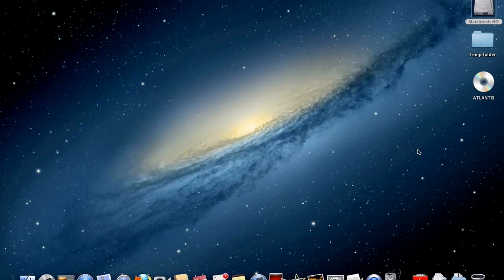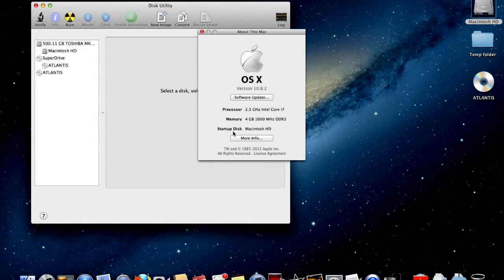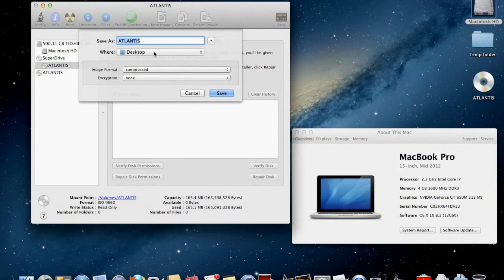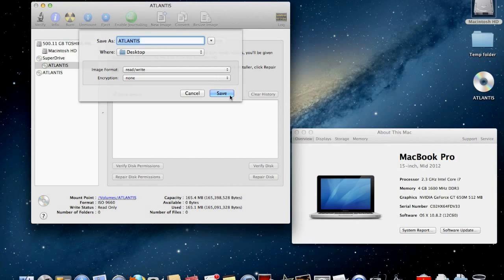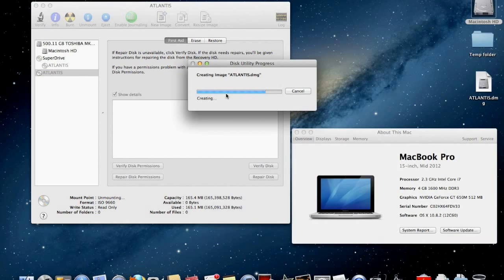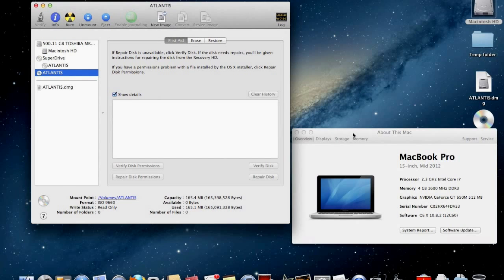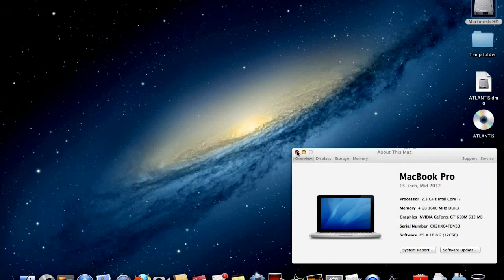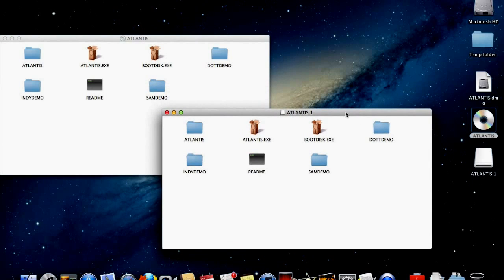How to create dmg (Disk Image) file on OS X 10.8 Mountain Lion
One way to store or group files on a Mac is to create a Disk Image. A Disk Image is a file which has the properties of a separate hard drive or CD/DVD. It has a size limit and options for encryption to keep your files safe and secure.